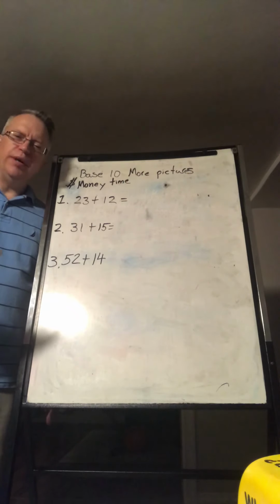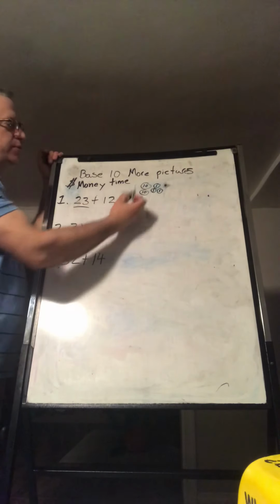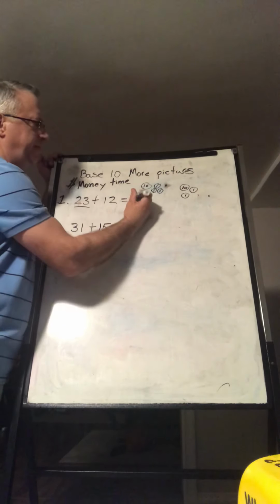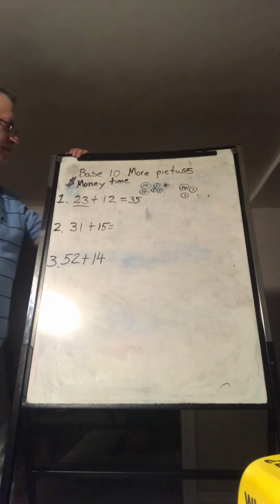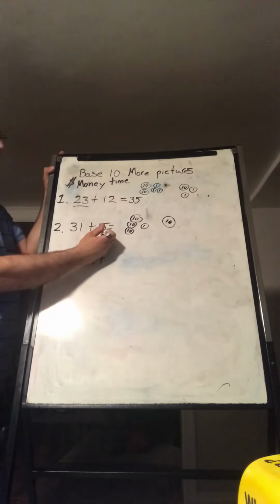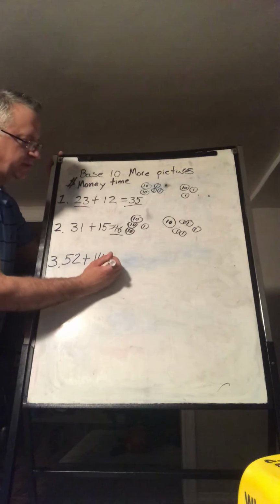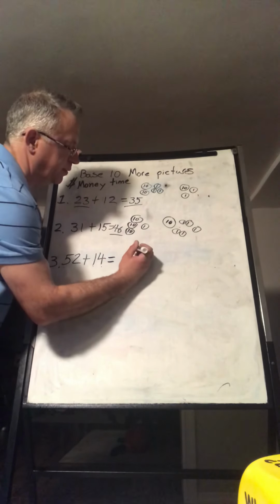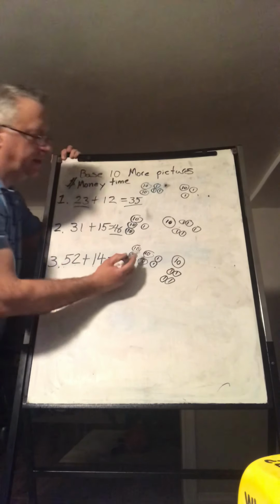April 14, 2020